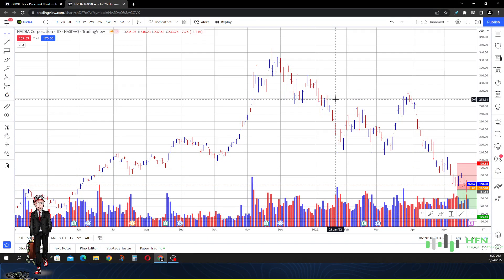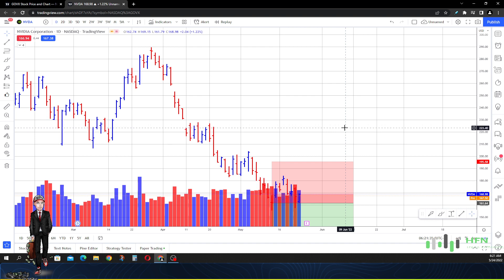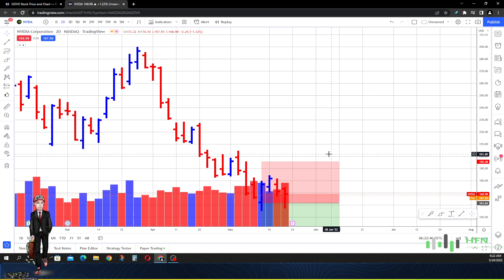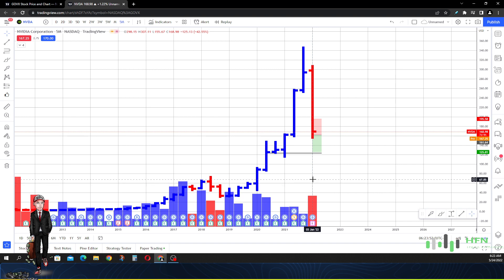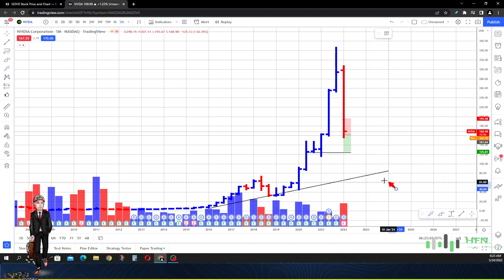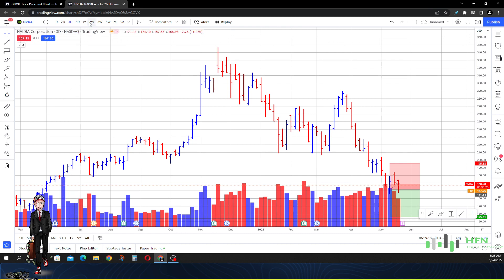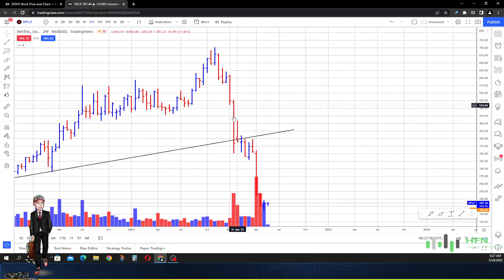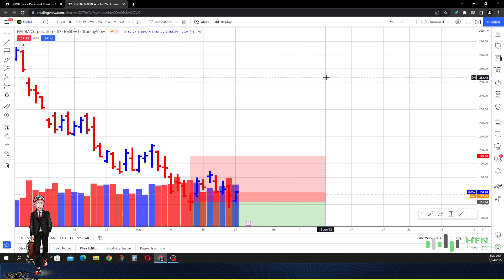Nvidia Stock Update - No One Is Ready For This - NVDA Stock Price Target Update